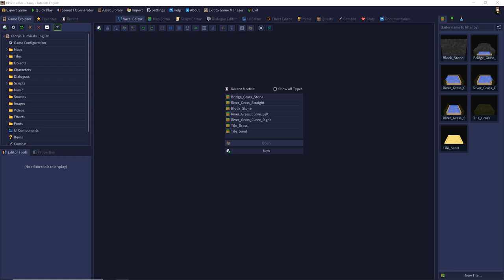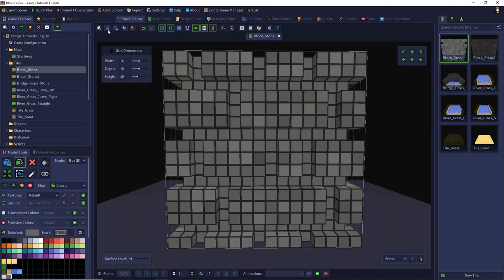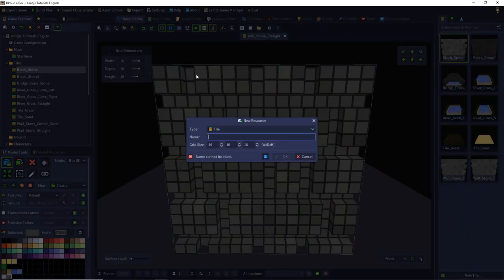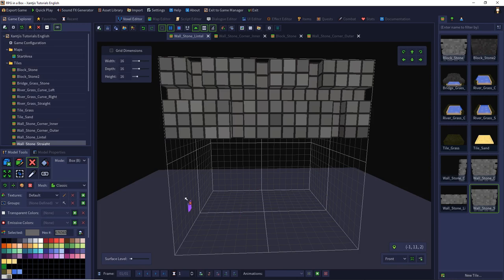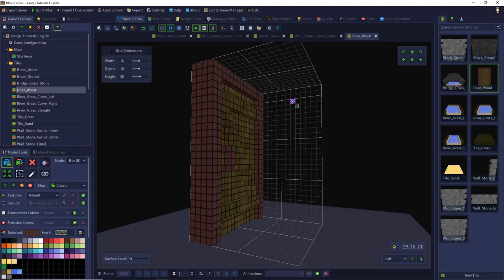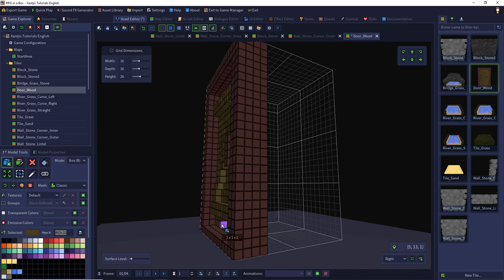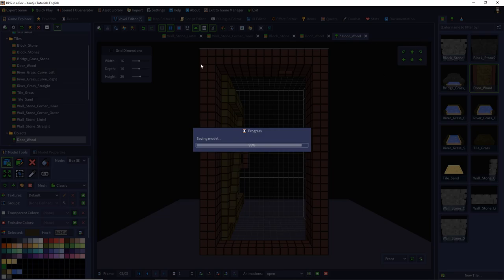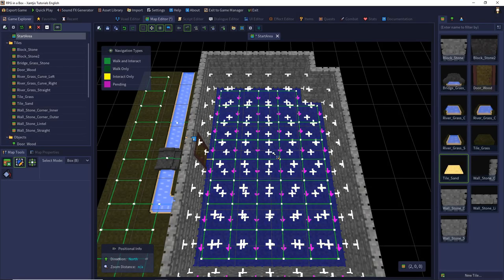RPG in a Box: Tutorial #09 - Houses, doors and hiding of serveral floors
In this episode, we will build modular, volumetric components for our house, a fully animated and opening door, and we will set up automatic hiding so you can admire more than just the roof while you're inside.

0:00 Introduction
0:39 Creating the base asset
1:41 Creating of a full block by noise from the noise generator
2:37 Creating of an endless volumetric wall block as base
6:18 Testing the endless wall block in the map
7:37 Creating the outer wall corner out of the wall block
12:41 Creating a straight wall out of the corner
13:39 Creating the inner wall corner out of the straight wall
15:33 Creating the house out of modular parts
19:04 Extented explanation of navigation paths
21:07 Creating the lintel
22:20 Creating the door
31:07 Animating the door
40:10 Testing the frames
40:33 Configuring the animation
41:20 Adding the door to the map
44:34 Configuring the door in the map to be opened
45:47 Testing the door ingame
46:59 Using a tooltip
47:49 Adding a "roof" to the house
48:11 Configuring the automatic hiding of layers
50:52 Showing the result ingame